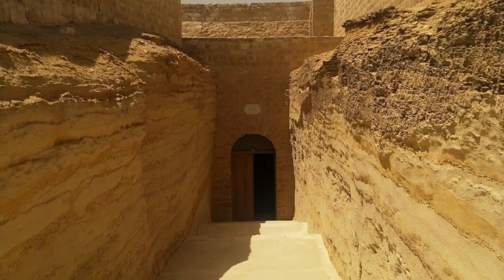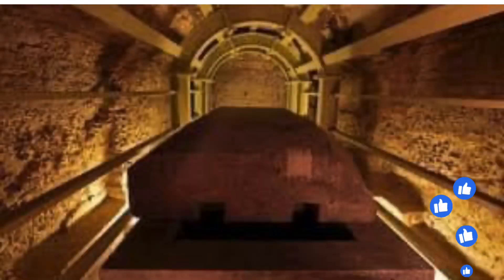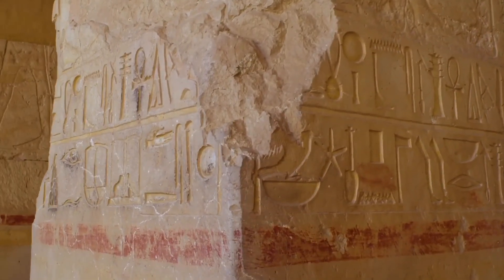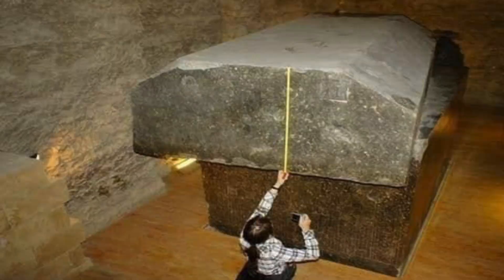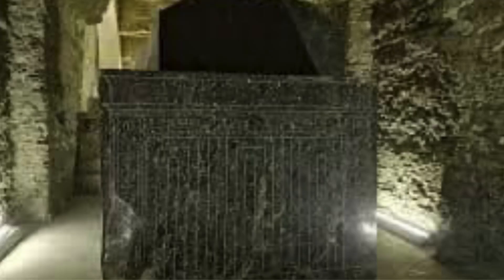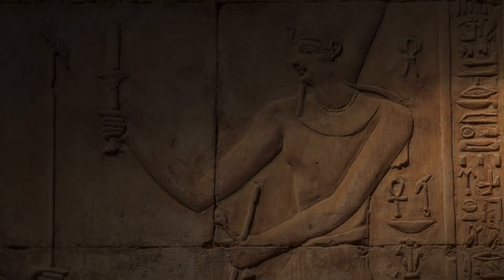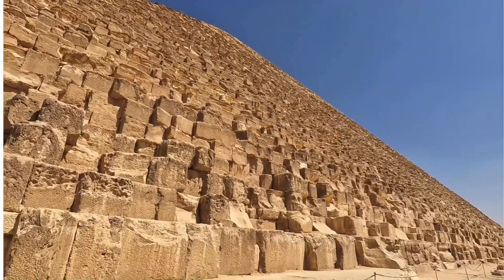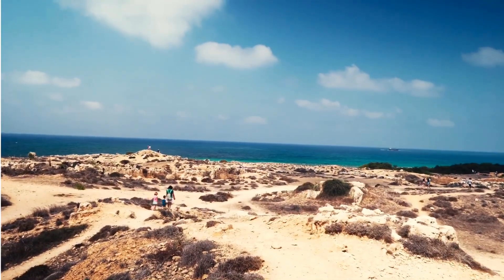One of the wonders of the world in Egypt is the Serapeum.It is no less magnificent than the pyramids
One of the wonders of the world in Egypt is the Serapeum. It is no less magnificent and complex than the pyramids!

The Serapeum is a complex of tunnels, crypts, and carved caves deep beneath the rocks of the Saqqara plateau, measuring 400 meters in length. How did the ancient Egyptians construct and use technology and machinery to dig such tunnels 5,000 years ago? These tunnels could only be constructed with digging machines similar to those used in the construction of the Suez Canal.